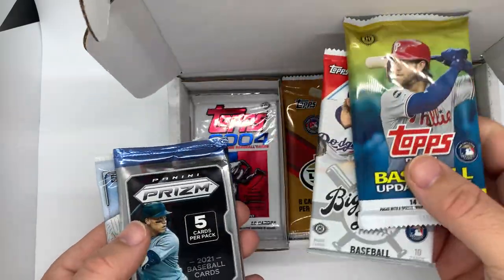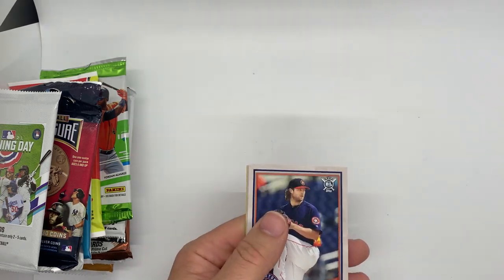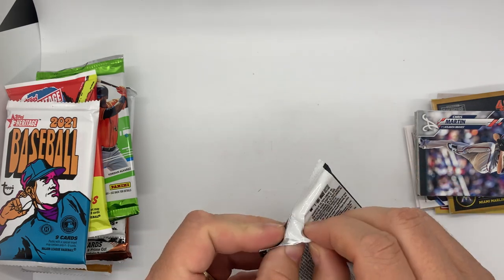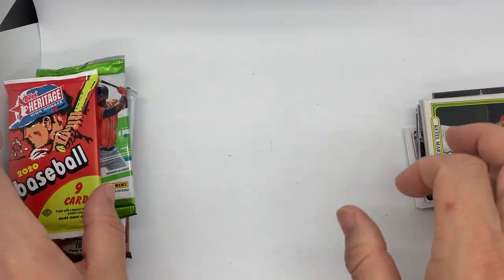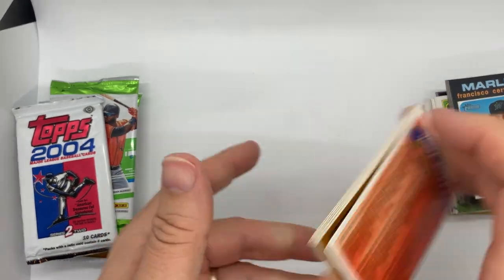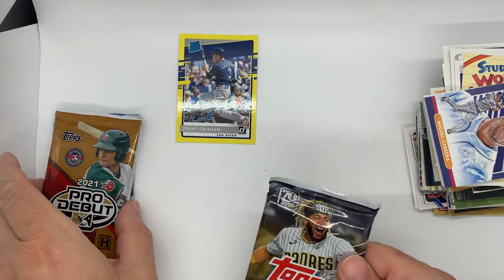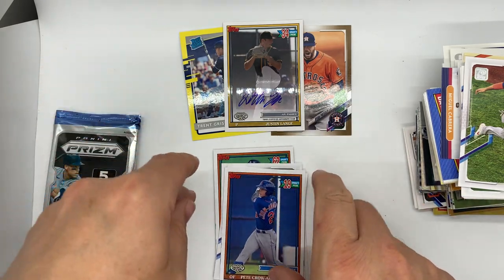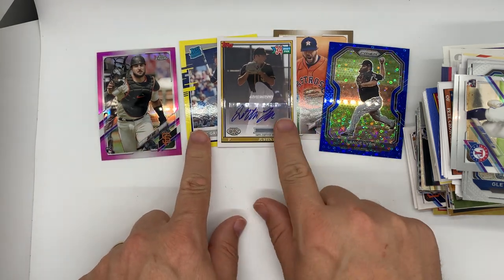Collectible Card Club October 2021. Great packs, an auto and a couple numbered.